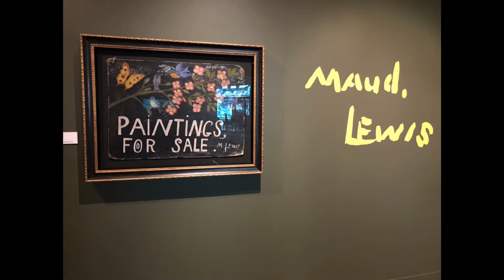085 Tips for Getting Ready for A Market - Studio Notes #8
What do workshops, weddings, and markets have in common? They are all my passions! In this video, I share a glimpse into my multi-faceted life as an artist and musician.

Patt Scrivener AFCA is an abstract artist working in several mediums. She is dedicated to helping artists learn and grow.

STUDIO WORKSHOPS - PARKSVILLE, BC. STUDIO